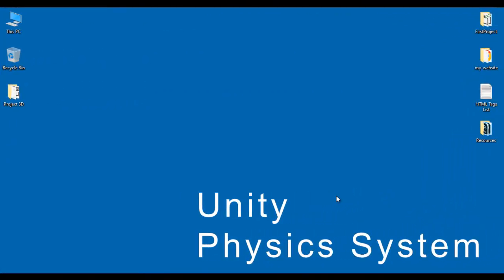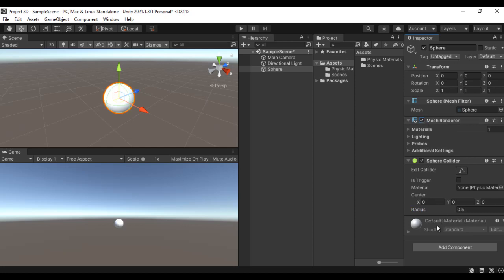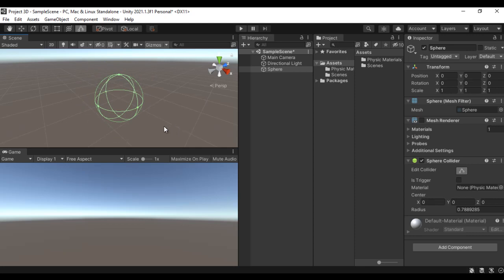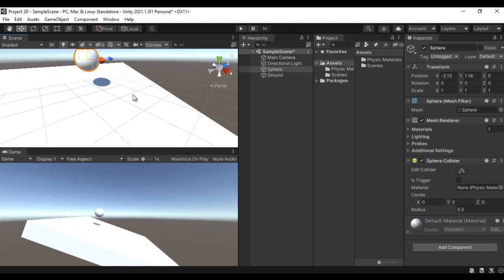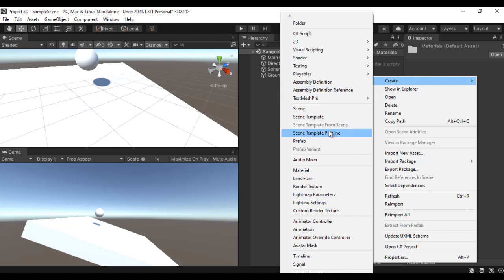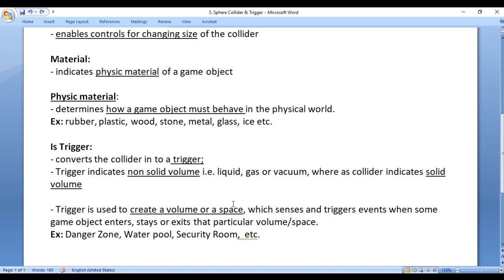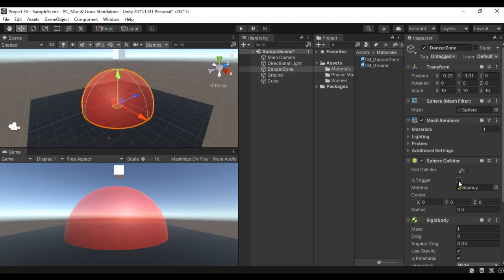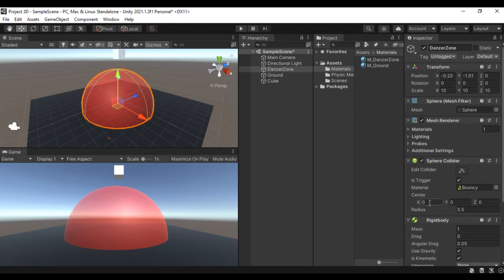Unity Sphere Collider - Unity Physics System Tutorial 05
Notes for You:: Unity Sphere Collider - Unity Physics System Tutorial 05

Sphere collider:
- is a collider; which comes in a spherical shape.
- can be used to wrap any spherical shape game object like ball, planet, moon, sun, fruits, vegetables, marbles etc.

Radius:
-indicates radius of sphere collider

Center:
- indicates offset of the collider from the center of a game object

Edit Collider Tool:
- enables controls for changing size of the collider
- Hold the control point using LMB – Hold down the Alt key - then drag

Material:
- indicates physic material of a game object

Physic material:
- determines how a game object must behave in the physical world.
Ex: rubber, plastic, wood, stone, metal, glass, ice etc.

Is Trigger:
- converts the collider in to a trigger;
- Trigger indicates non solid volume i.e. liquid, gas or vacuum, where as collider indicates solid volume

- Trigger is used to create a volume or a space, which senses and triggers events when some game object enters, stays or exits that particular volume/space.
Ex: Danger Zone, Water pool, Security Room,  etc.